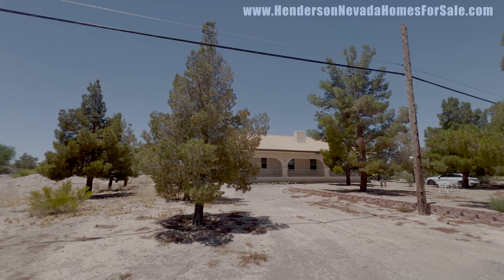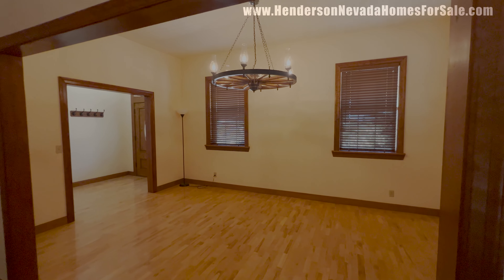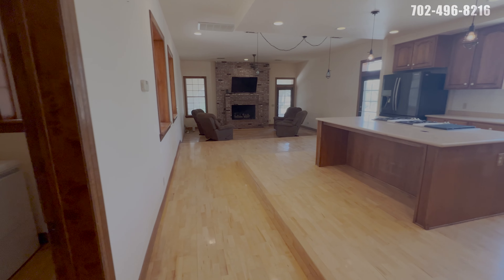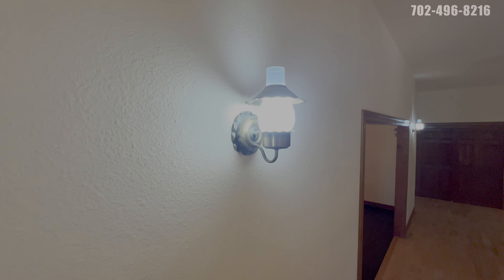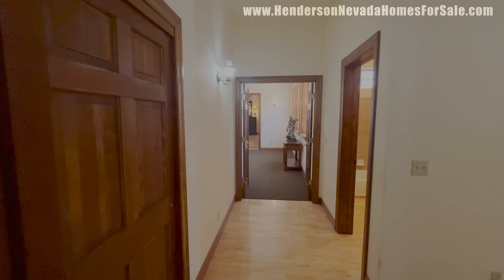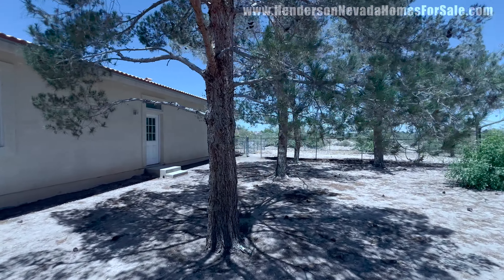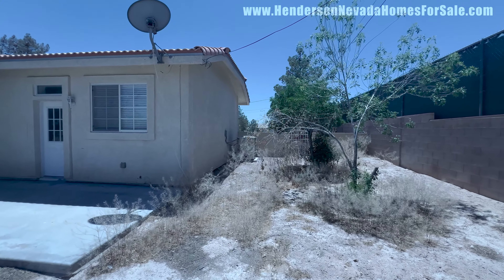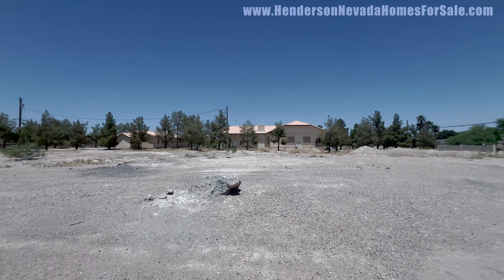Las Vegas Homes For Sale | 6 Car Garage Remodel Full Size Guest House | 1.1 Acre Lot | 4B/3Ba NO HOA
8671 Gilespie St. Las Vegas NV, 89123 Home for Sale Single Story MASSIVE LOT, $1.8499M Over and Acre of Land w/ NO HOA | 4 bed 3 bath including Full Sizer Guest House | Super RARE Home here | Near Henderson and Summerlin minutes from the Las Vegas Strip
                  Expansive custom single story home situated on over one acre of land with every car enthusiasts dream 6 car garage PLUS a fully renovated guest house perfect for visitors or potential rental income. Enjoy the open floor plan that seamlessly connects the formal living room, dining room, kitchen and family room areas perfectly for entertaining and family gatherings. Three generously sized bedrooms in the main home provide ample space for relaxation, with the master suite featuring a seating are/flex space, a walk-in closet and a luxurious en-suite bathroom. **BONUS** Seller is also selling the adjacent one acre parcel to the immediate south giving this property the potential and rare opportunity to own a total of 2.35 acres! Conveniently located just minutes from the Airport, the Las Vegas Strip, the Raiders Stadium, Shopping and so much more.

*Details:*
🏡 8671 Gilespie St. 89123
🛏️ 4
🛁 3
📏  4540 total sqft

Andrew Guiant
Simply Vegas
🪪 NVRE# S.183462